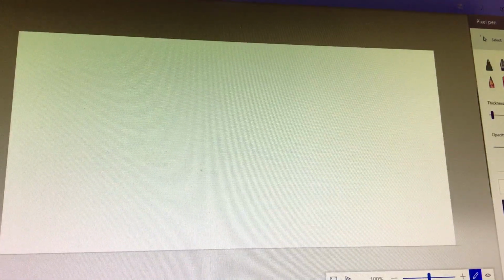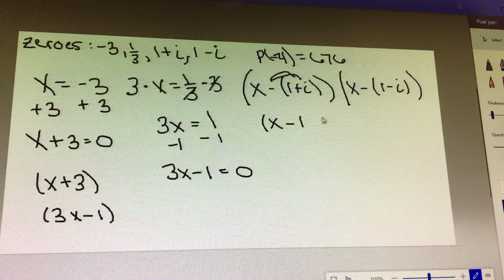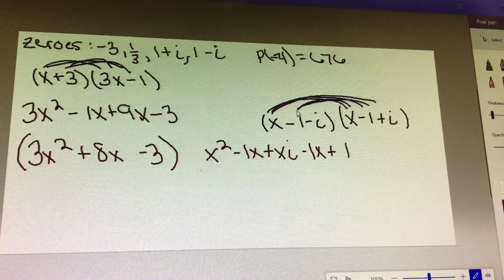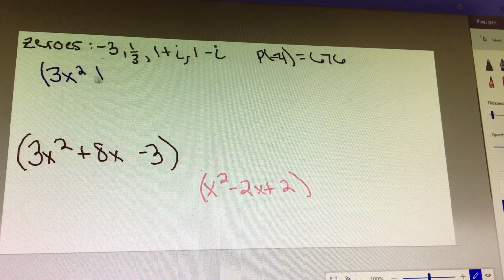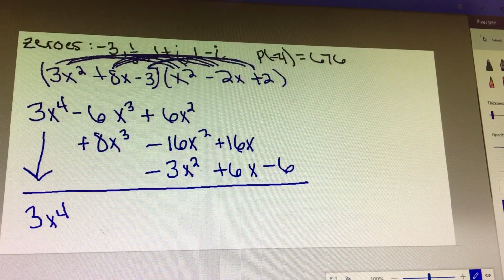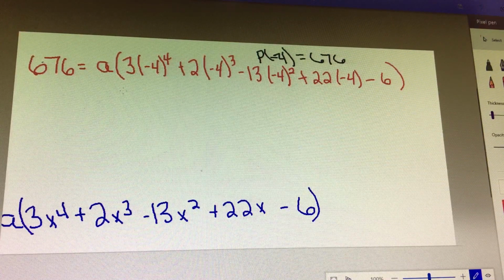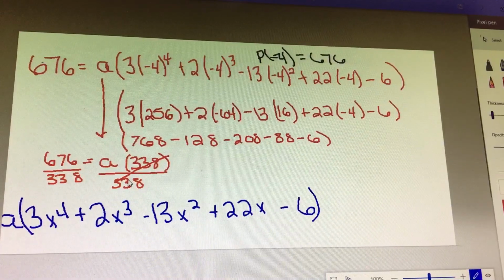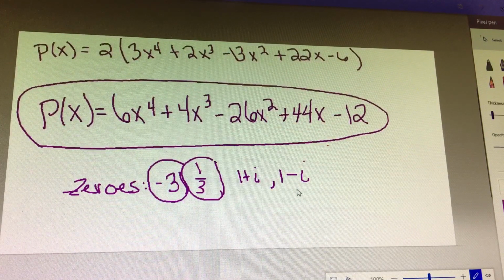Precalc - CH3 quiz review - find a polynomial function given zeroes